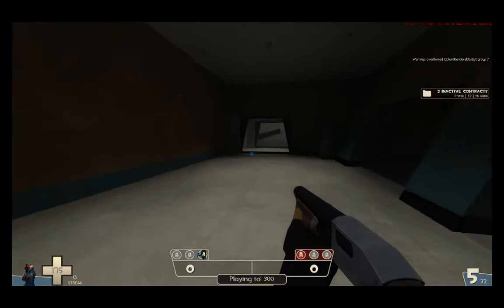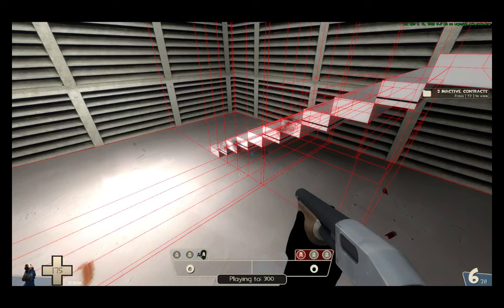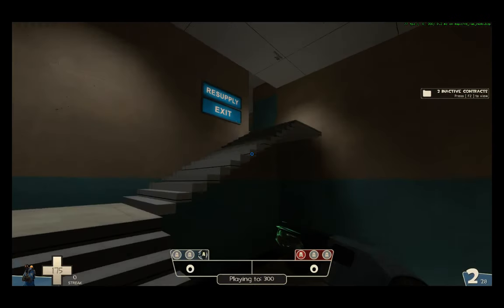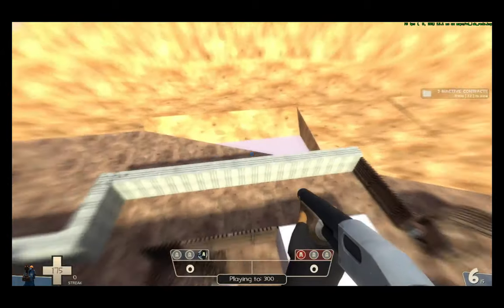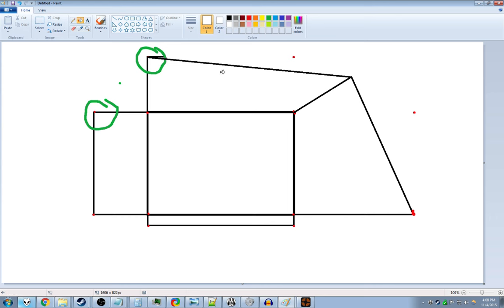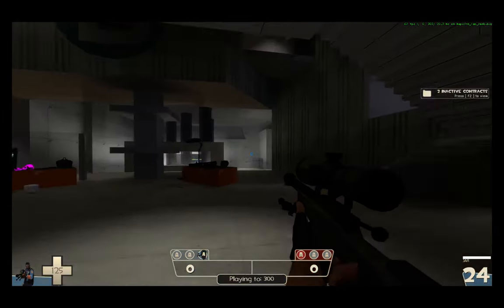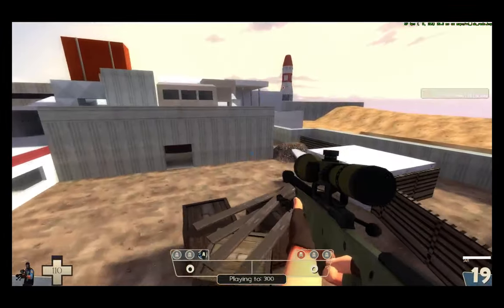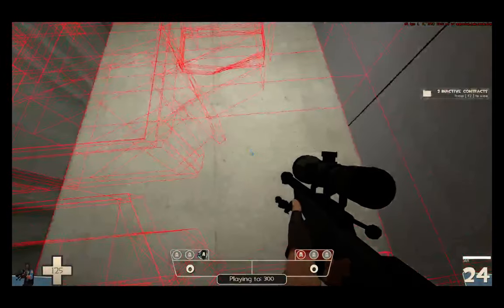Egan Thought - rd_lab_redo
Big stuff. Lotsa stuff. Lota information.

Commands:
mat_leafvis 3 - Shows all the areas of the map sectioned off by 'world geometry'. Each area is being asked 'can you see the player' all the time - adds to compile time and kills fps if there are a lot.
mat_wireframe 3 - Wireframe mode to show everything currently being drawn.
nav_generate - Generate the navigation mesh. Nav ends up at tf/maps/ directory.